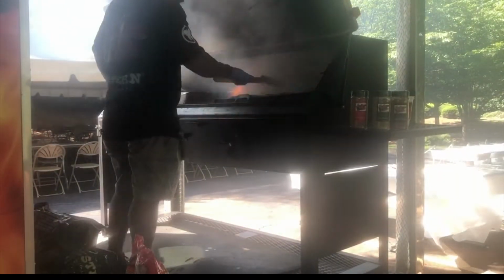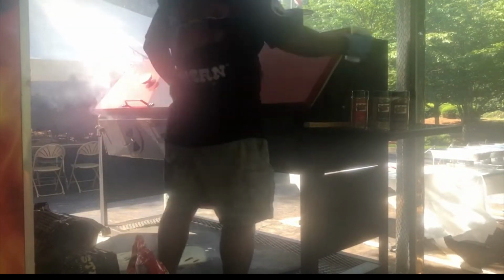Live Fire Cooking on the Assassin 72! Beef, Pork, Chicken!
Onsite Live Fire Cooking & Catering on my trailer!

Good Food and Good Vibes!

The Rolling Grill Pit Life Trucker Hats can be purchased at shop.therollinggrill.com